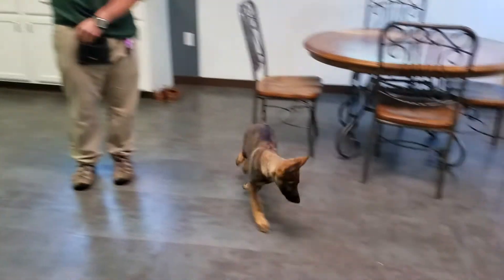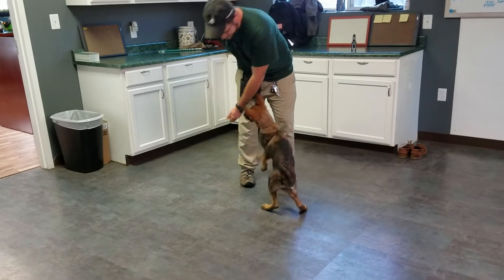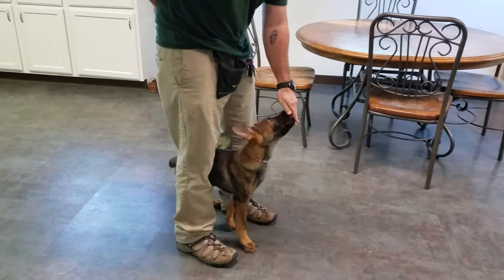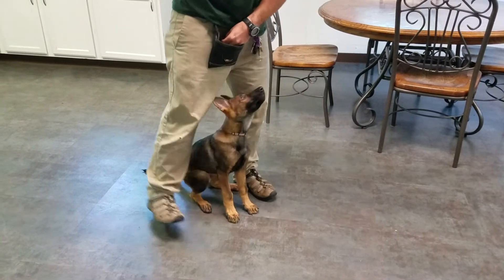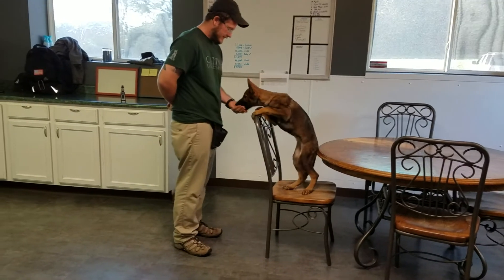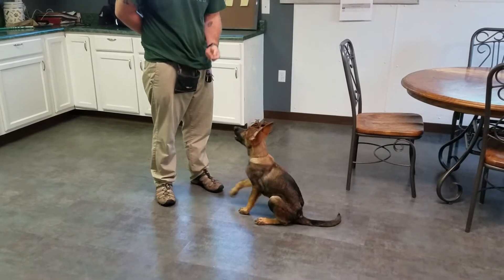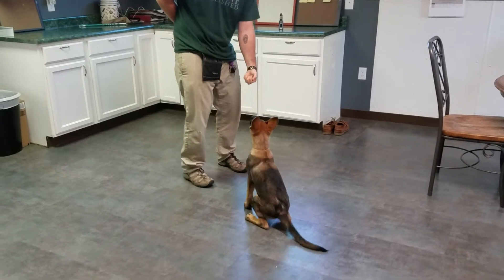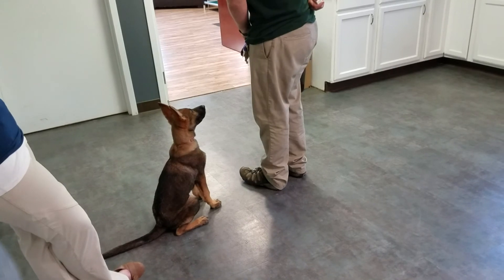Green to Gold, Indy, Protection Dog Sales, K9 Unleashed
Puppy Training, K9 Unleashed, Protection dog for sale

Indy is a nice example of our Green to Gold program here at K9 Unleashed.  This young dog is already sold and is continuing her training with us till she is completed to the customer's standards. Indy is doing some Obedience foundation work.  This is going to be one great dog.

interested in our Green to Gold Program, Call us.